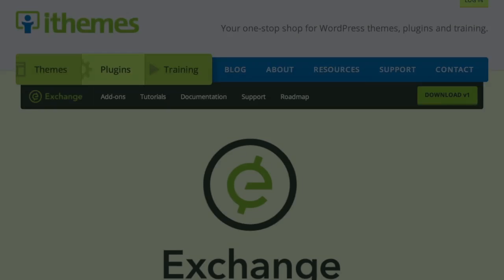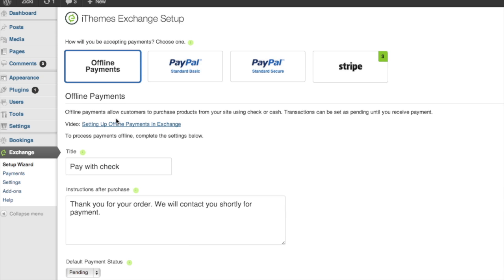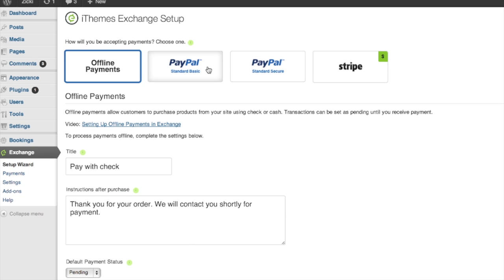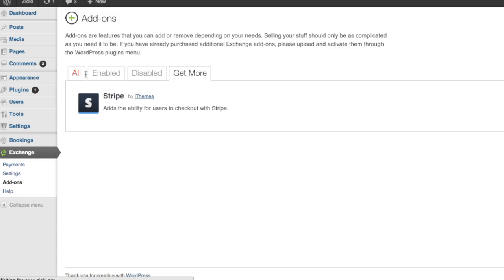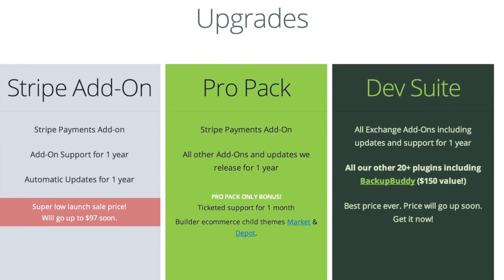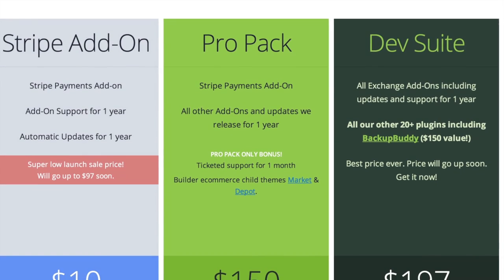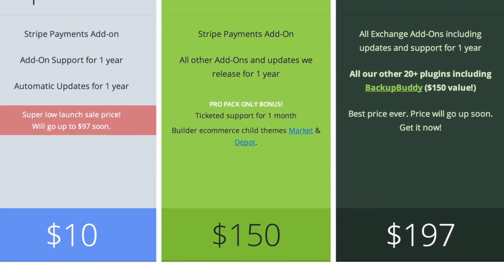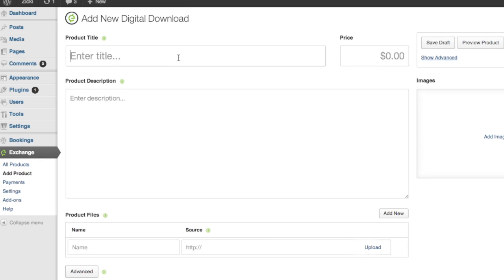WordPress e-Commerce Plugins - iThemes Exchange | PressThis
Continuing their look at the best WordPress plugins for e-Commerce, Matt and Dan come across iThemes's latest plugin (released last week), Exchange. While free for now, with freemium options, this plugin currently only does digital downloads and/or jury-rigged physical orders.

Does this plugin need more work? Is it good as it is? How does it stack up against other plugins like WooCommerce and Jigoshop? Find out.